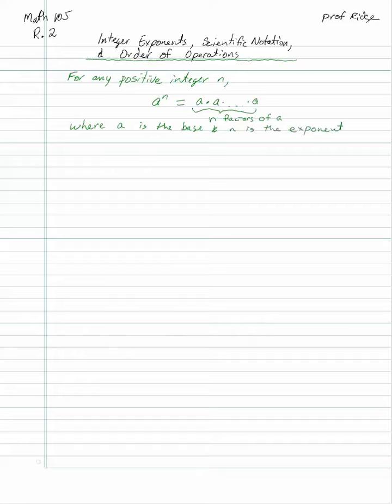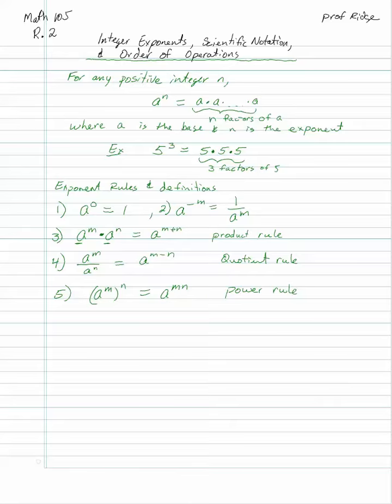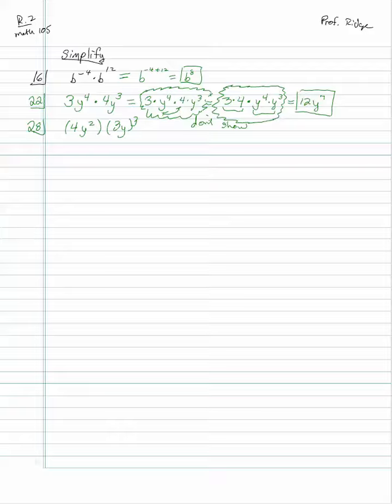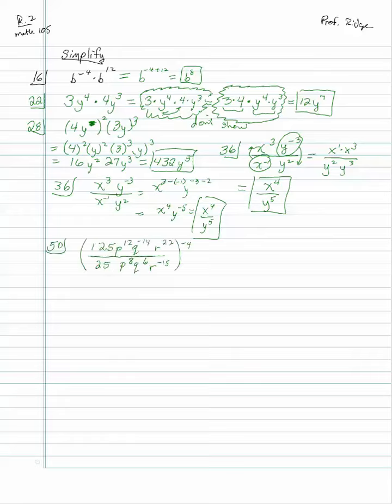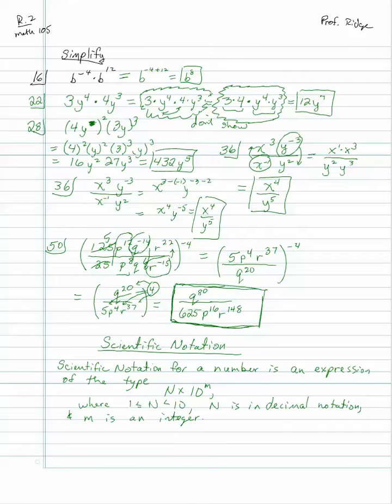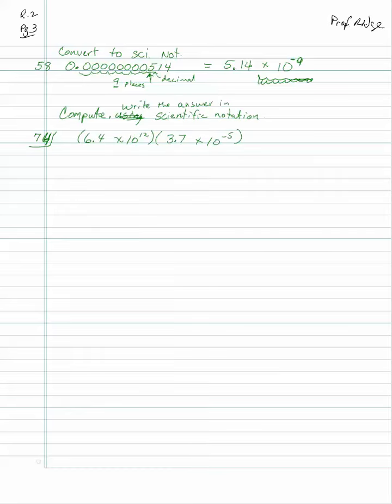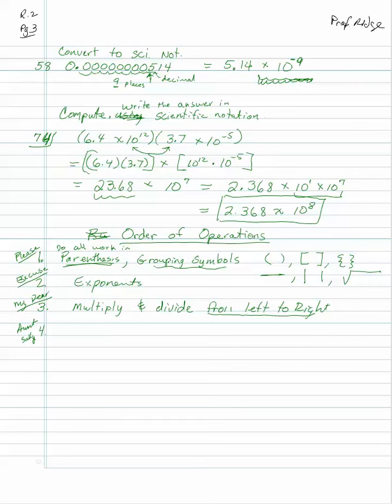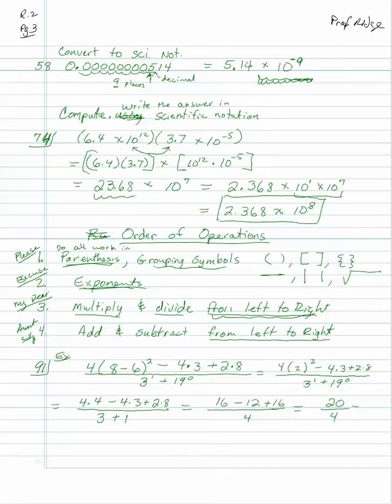Math 105 lecture R 2